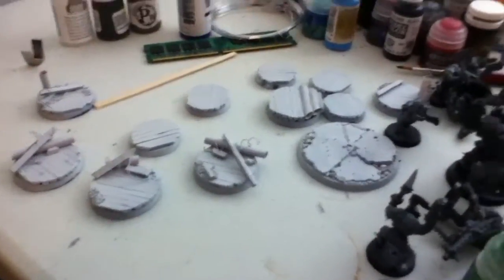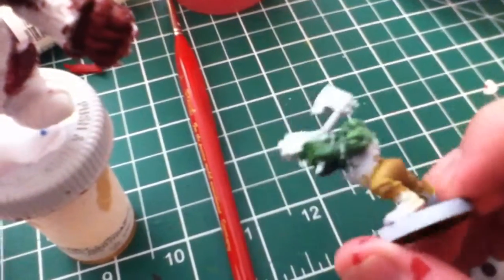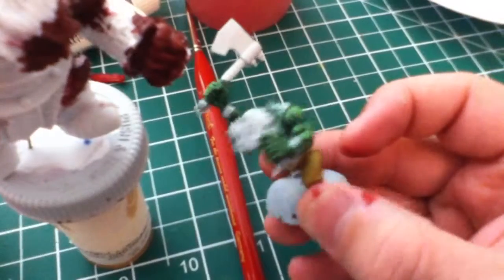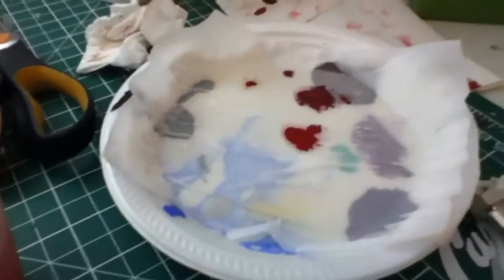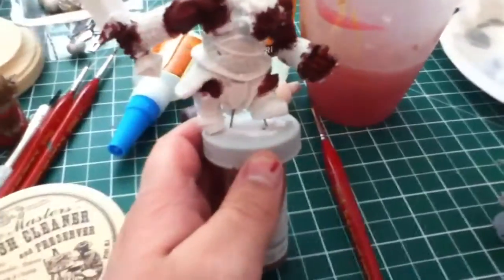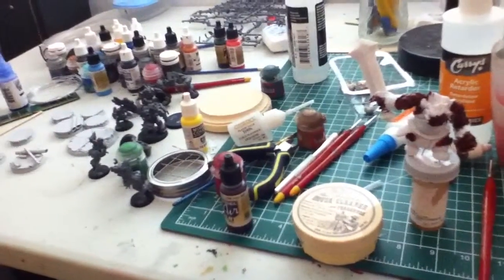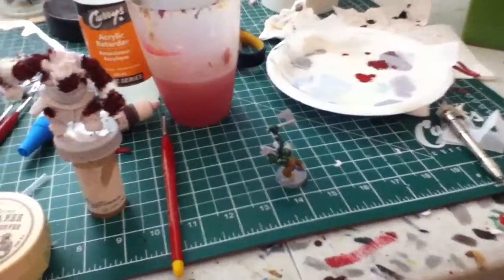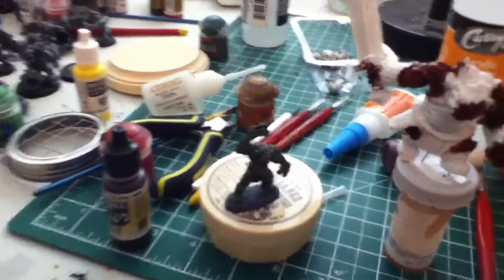MPC April Update #1